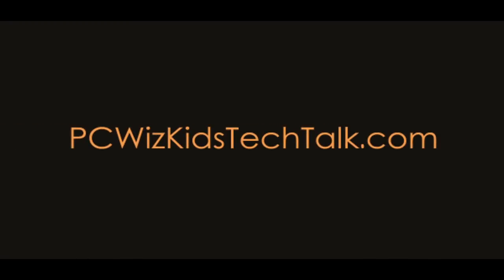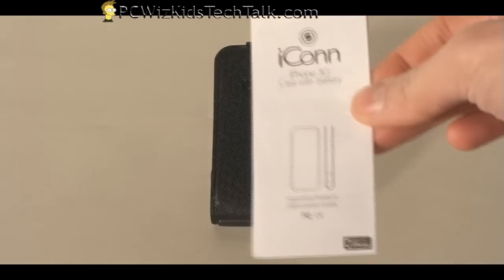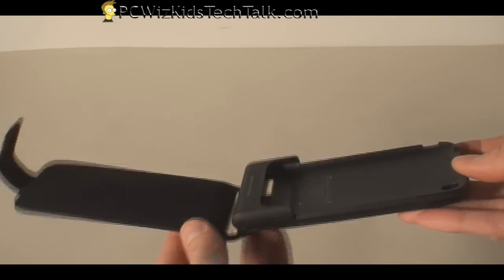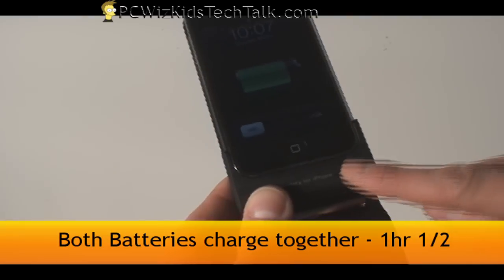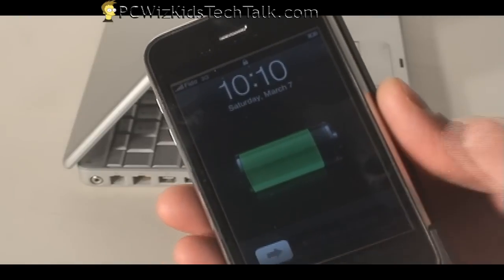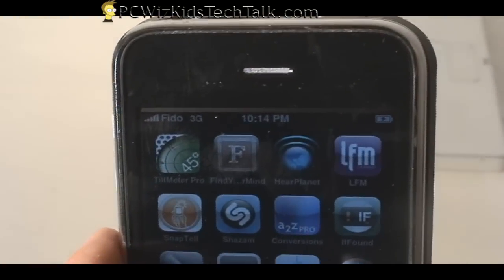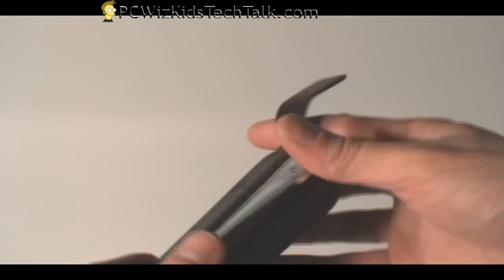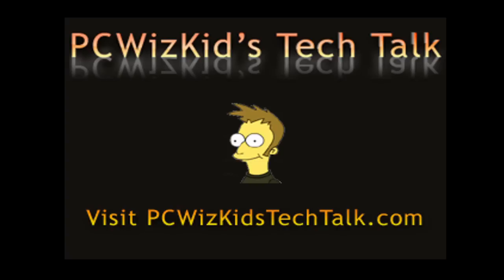iPhone 3Gs - Case and battery from iConn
Potect your iPhone 3Gs with the iConn+ , it will increase the battery usage up to twice as much. With iConn+ paired up with your iPhone, you will no longer have to worry about enjoying your iPhone features to the fullest! It's simple and easy.  for more details.